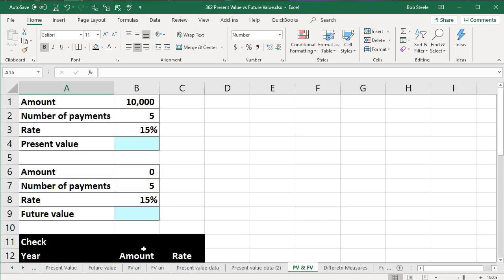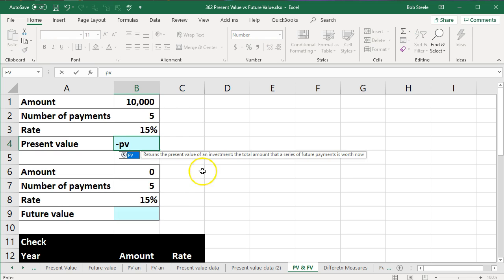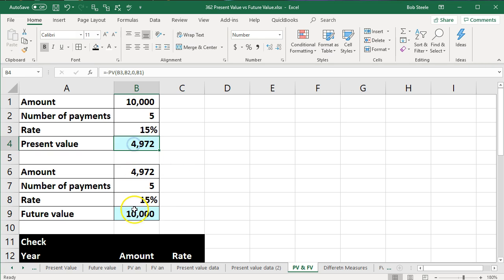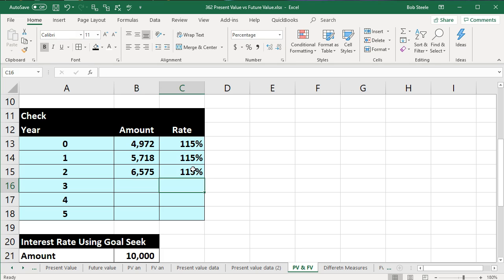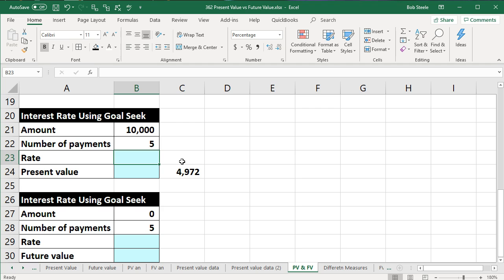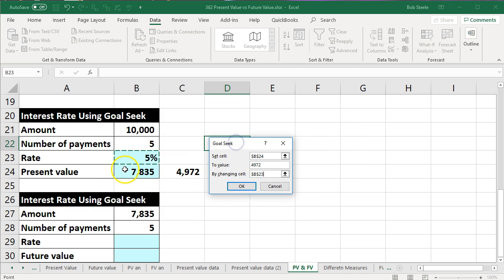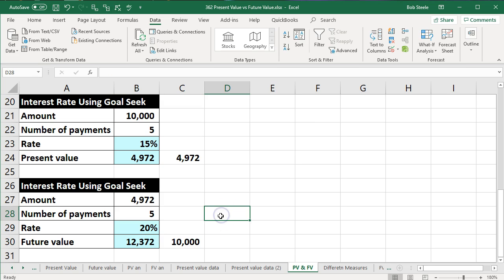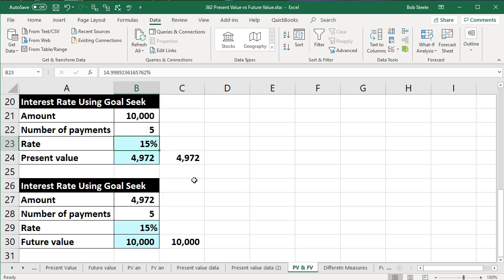Present Value vs Future Value - Time Value of Money – Managerial Decision Making